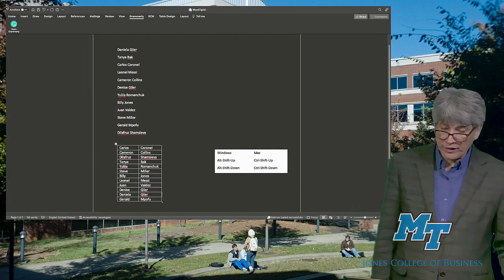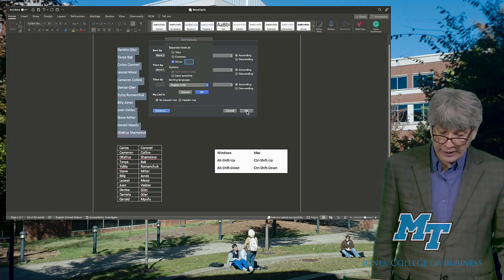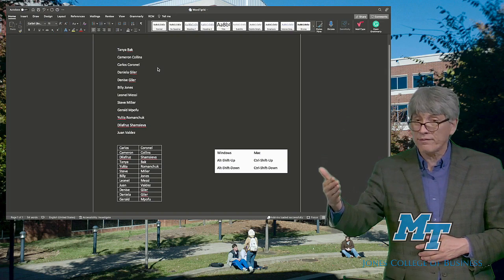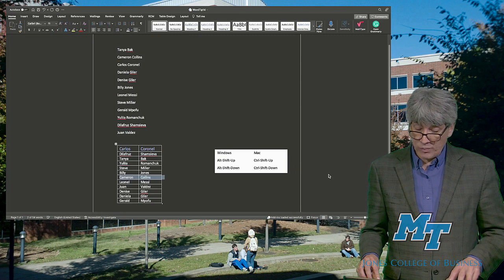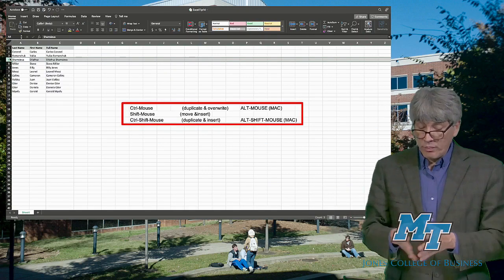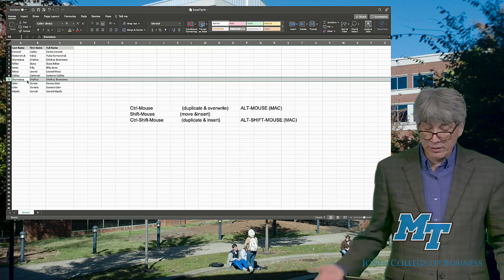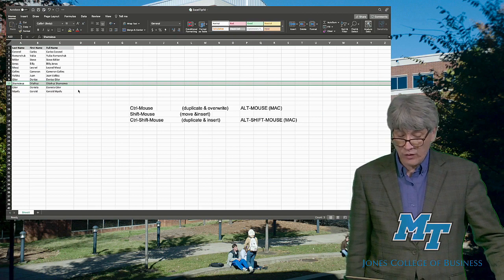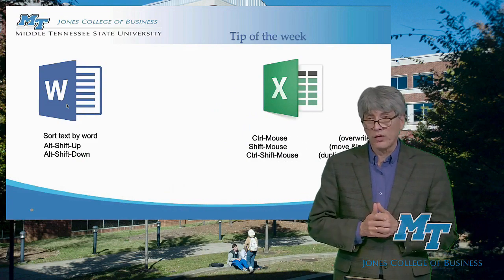Tech Tip 14 Word and Excel Sort and moving data